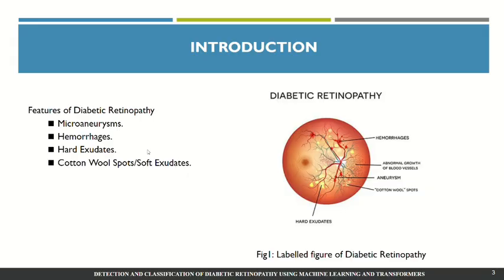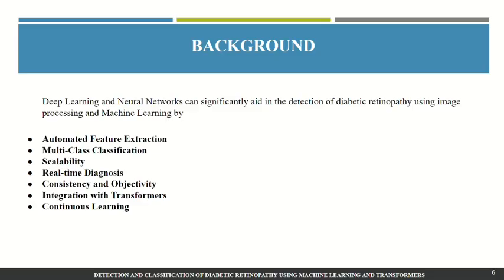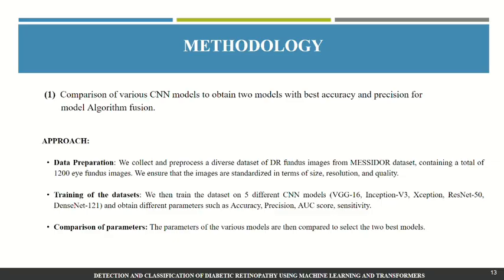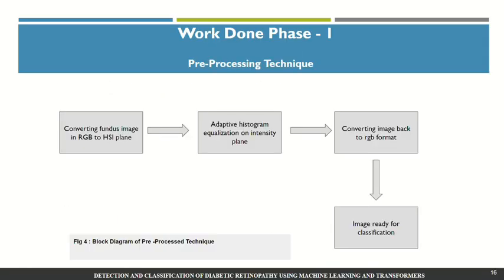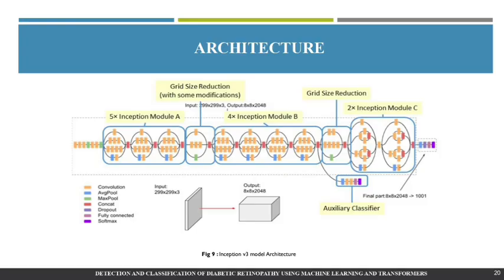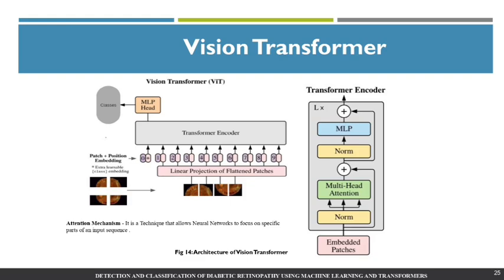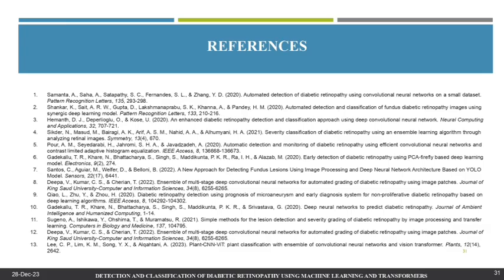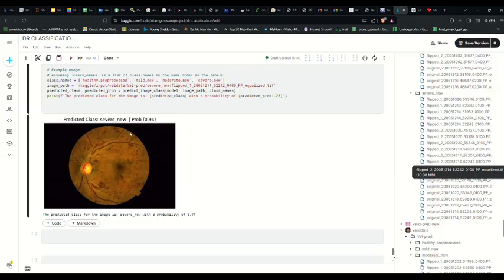Detection and Classification of Diabetic Retinopathy Using Machine Learning and Transformers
A BTech Final Semester Project Presentation Video Titled "Detection and Classification of Diabetic Retinopathy Using Machine Learning and Transformers" Presented by  Subhankar Mazumder and Ritam Goswami.